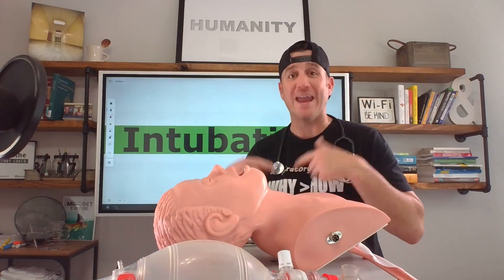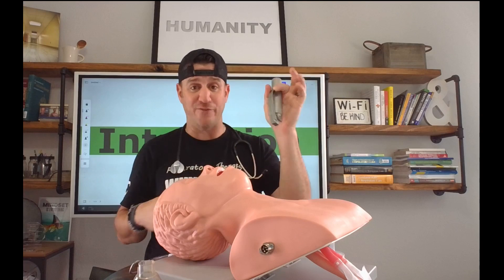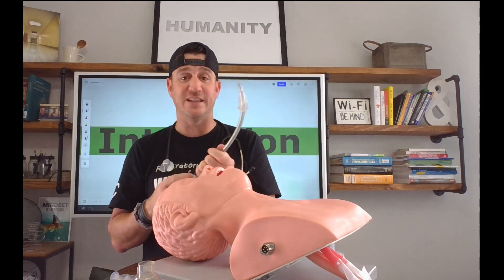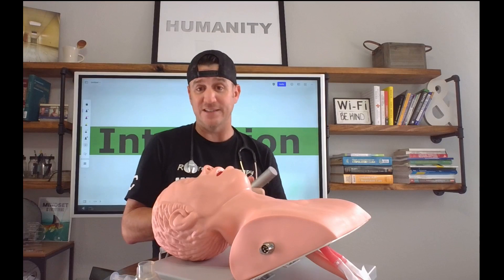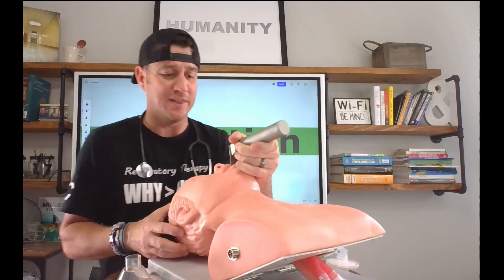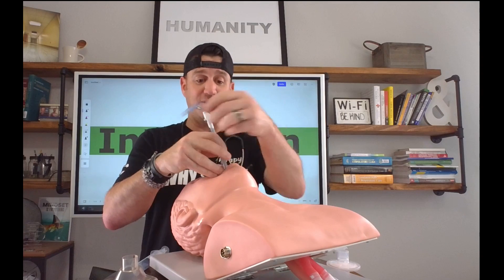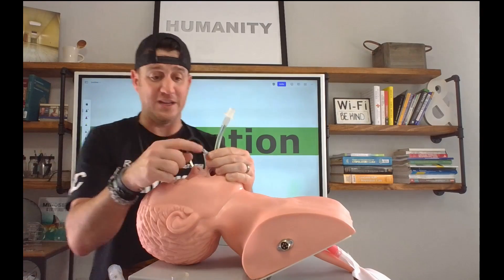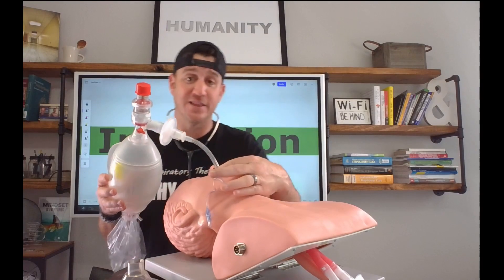Respiratory Therapy - Intubation (Part 2 of 2)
This video is a walkthrough of the general concepts associated with the intubation process for respiratory therapists, including key elements of the process and common mistakes to avoid. The video covers gathering of supplies, using a laryngoscope and blade, checking the cuff, inserting the endotracheal tube, validating placement, and securing the tube. Coach also demonstrates what to do in case of an accidental esophageal intubation.